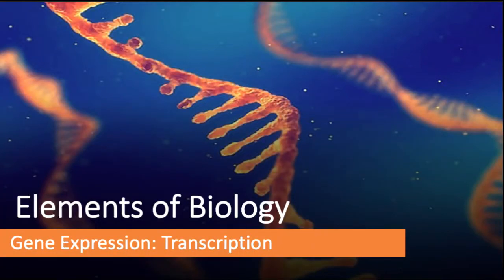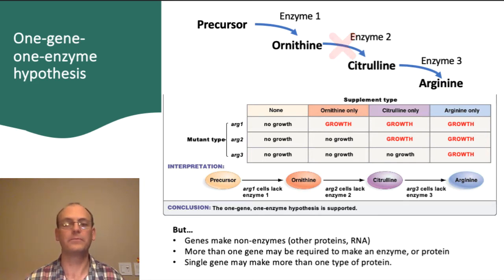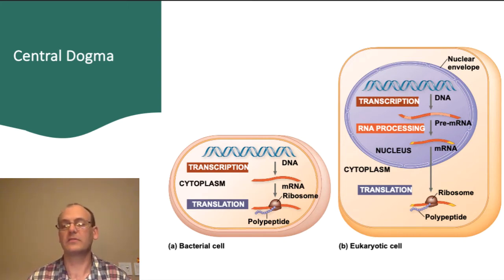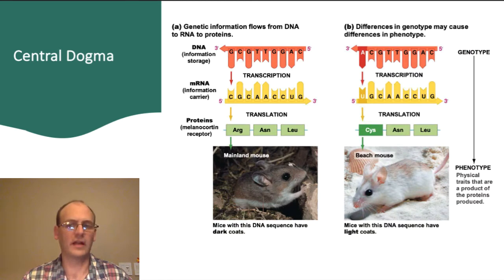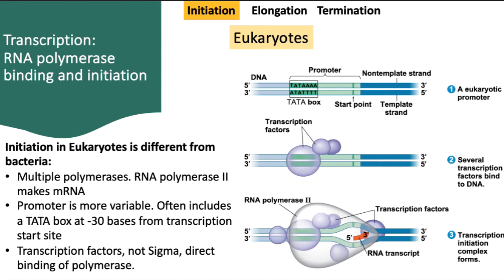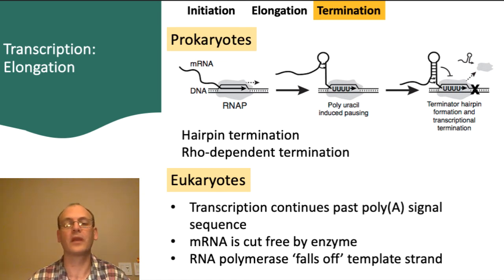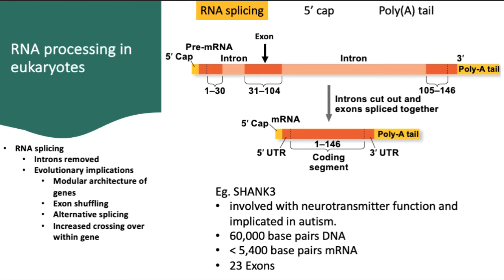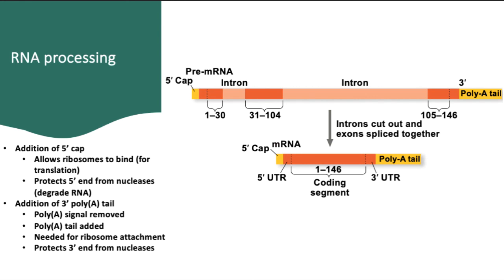Transcription and mRNA processing